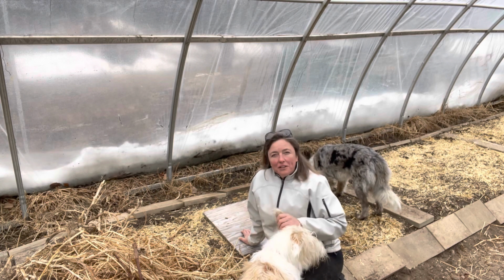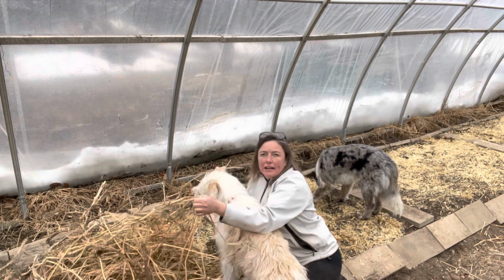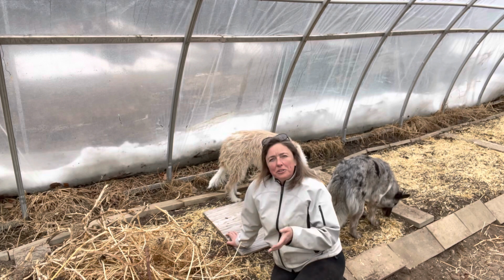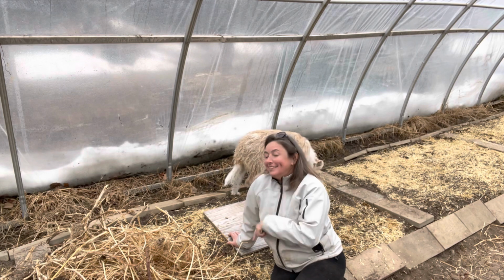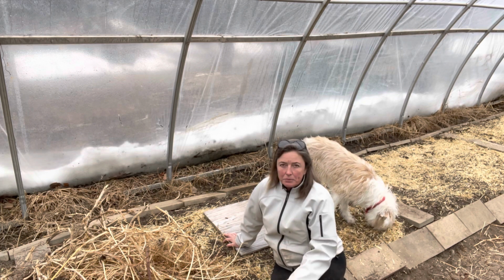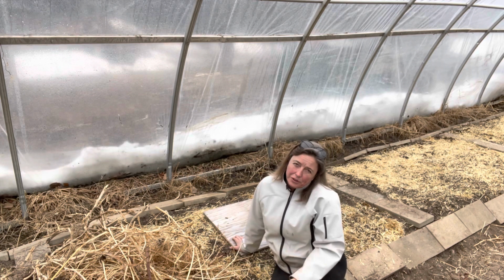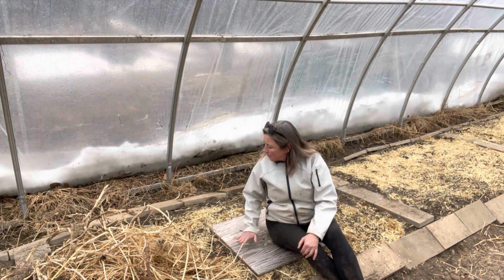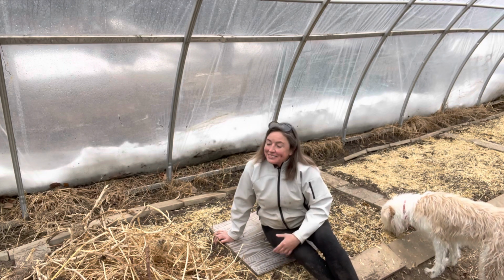Hightunnel update: rebuilding healthy soil & season extension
There still may be snow on the ground but working in a hightunnel is one way of extending a shorter growing season.  There are a few little tricks shared in this video to make the most of the space in a structure like this.